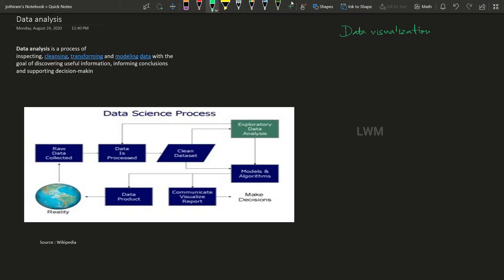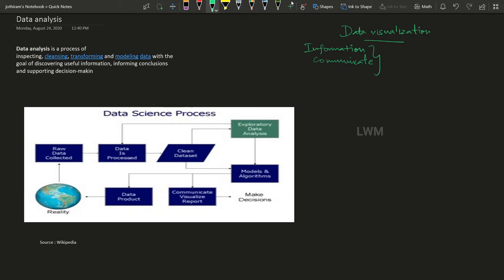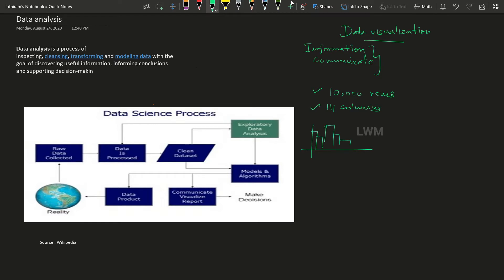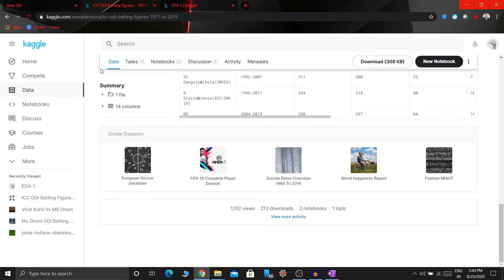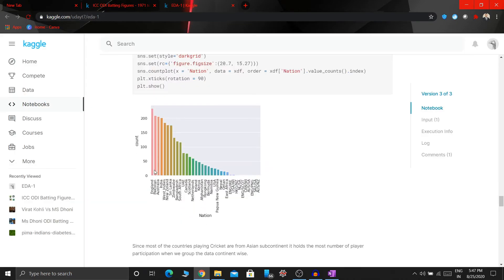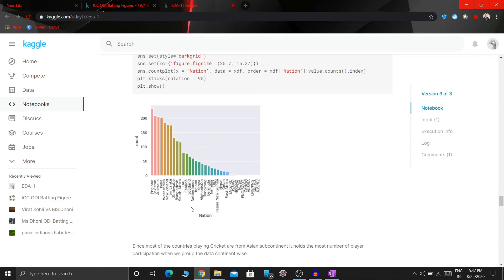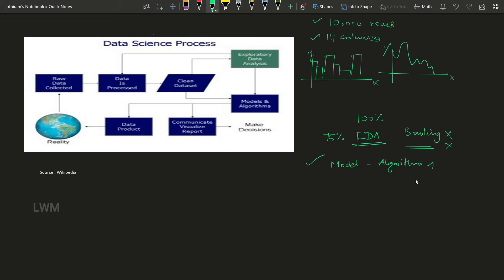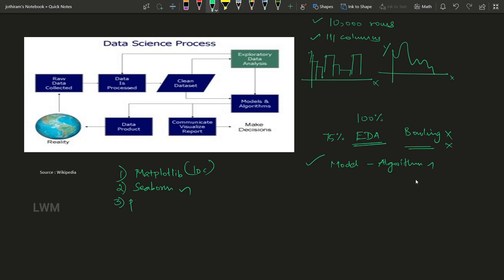Introduction to Data visualization in Tamil| DataScience| Machinelearning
Data visualization is the graphic representation of data. It involves producing images that communicate relationships among the represented data to viewers of the images. This communication is achieved through the use of a systematic mapping between graphic marks and data values in the creation of the visualization. This mapping establishes how data values will be represented visually, determining how and to what extent a property of a graphic mark, such as size or color, will change to reflect changes in the value of a datum

My channel publishes videos that focus on machine learning🧮,data analytics 📈 and much more. If that sounds like it could be helpful for you, please join me!🤝🏻

Show your support to take this channel to next level 🔥❤️

drop your doubts in the comment section 📩

Credits:🤓
all the images and files used are open source and my own creation. Lectures are taken from Jose Martial portila.. a big thanks to him!!

I'll tell what I know, you tell what you know. Let's us share our knowledge. Welcome to LWM (learn with me) - Tamil